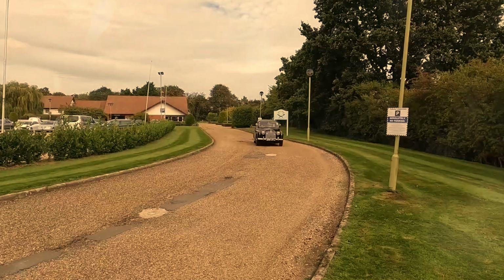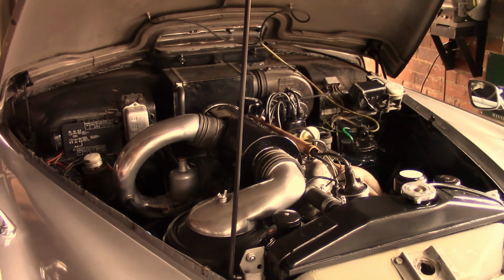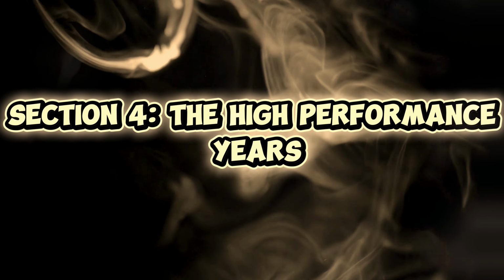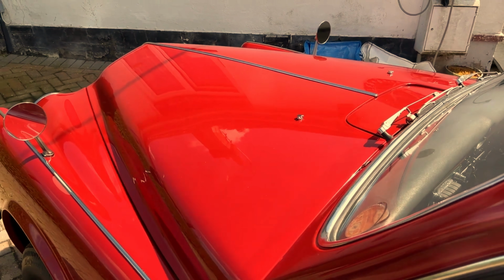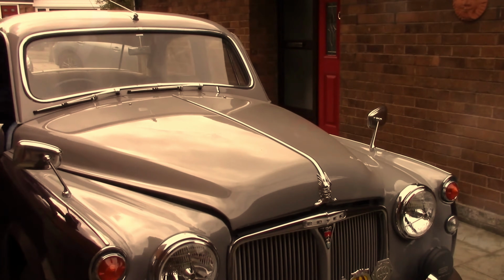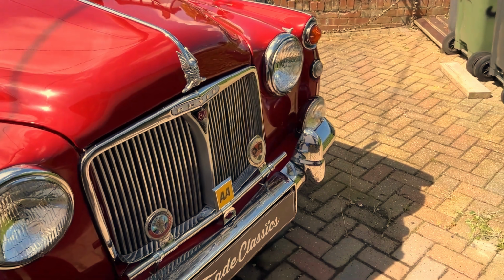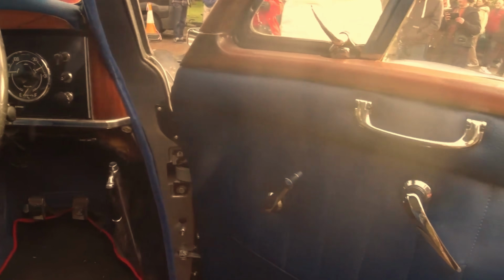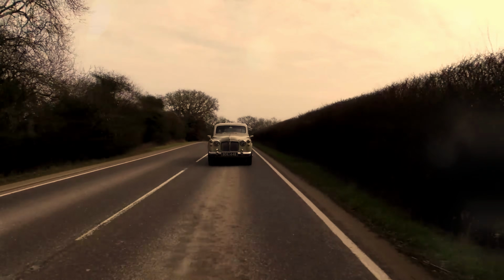Rover P4 'Auntie Rover': The British Legend That Dominated 1949-1964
The Rover P4 is one of the most fascinating forgotten British cars ever built. Known affectionately as “Auntie Rover”, this understated sedan quietly served Britain for over 15 years—from government officials and police forces to everyday families who valued reliability over flash.

In this video, we dive deep into the surprising story of the Rover P4, exploring how it became one of Britain’s most respected post-war cars, why Scotland Yard and civil servants trusted it, and how it quietly outsold many rivals during its long production run from 1949 to 1964.

You’ll discover the engineering choices that made the Rover P4 incredibly durable, the unique design philosophy that prioritized comfort and refinement over sporty styling, and why it became a symbol of conservative British motoring culture. We’ll also explain how the P4 influenced Rover’s later models and why it’s remembered as one of the last truly traditional British sedans.

Despite its long service life, the Rover P4 is rarely talked about today. Many enthusiasts overlook it, yet collectors and historians consider it one of the most important post-war British cars ever made. From its smooth ride to its high-quality interior, the Rover P4 proved that understated engineering could stand the test of time.

If you love classic British cars, forgotten automotive history, and surprising engineering stories, this deep dive into the Rover P4 is a must-watch.